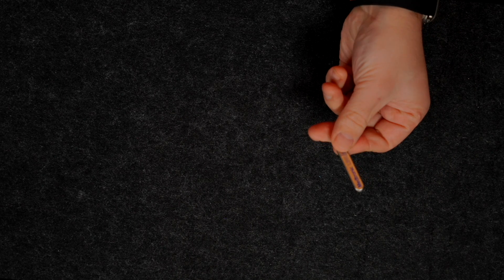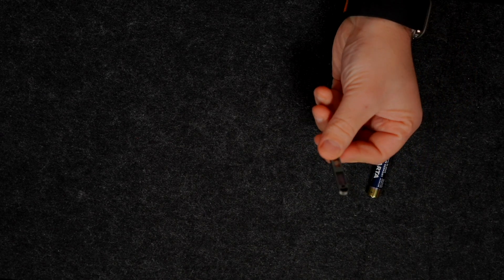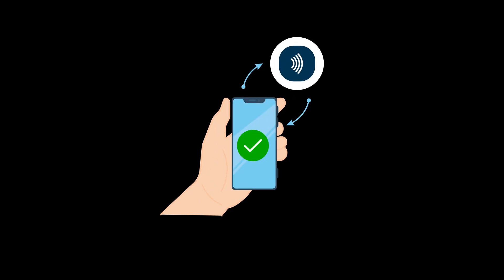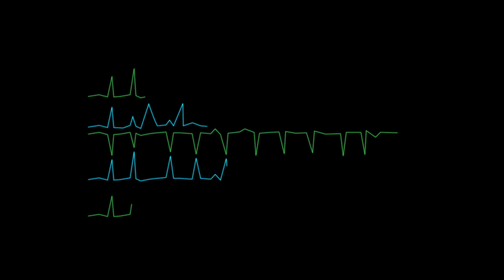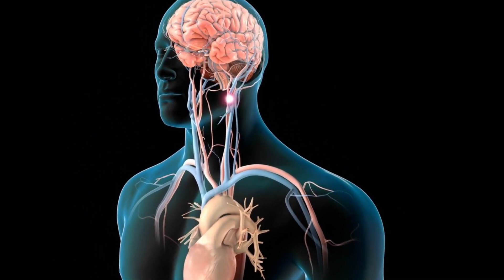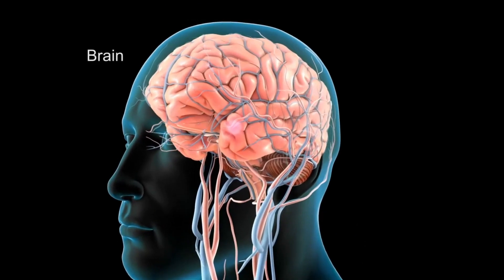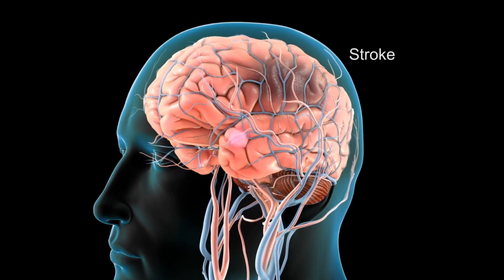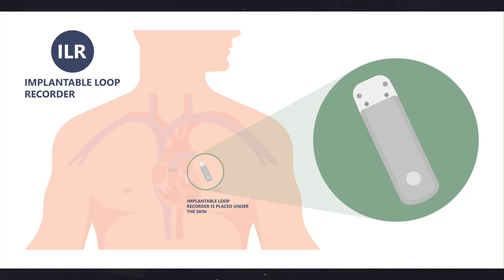What are Loop Recorders | Implantable Heart Monitors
In this video, we dive into the world of loop recorders—small, implantable devices that continuously monitor your heart's electrical activity. Learn how these devices work, who might benefit from them, and what to expect during the insertion procedure. Whether you're considering a loop recorder or just want to understand more about heart monitoring, this video provides clear and concise information to help you make informed decisions about your heart health.